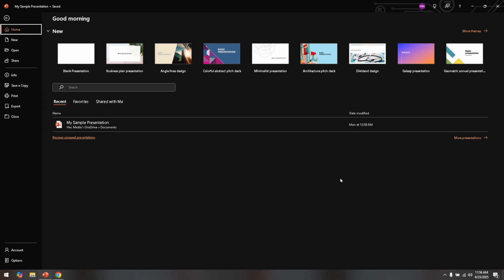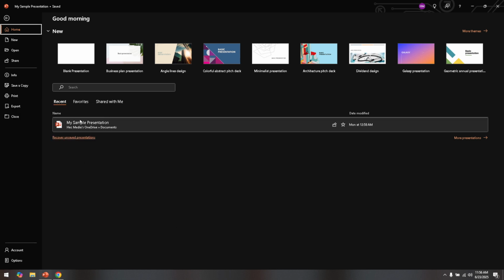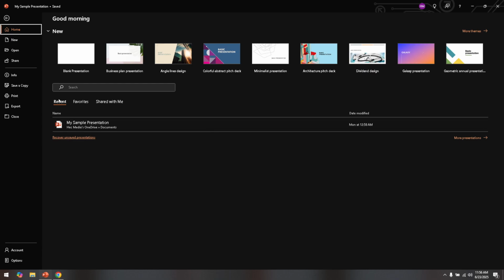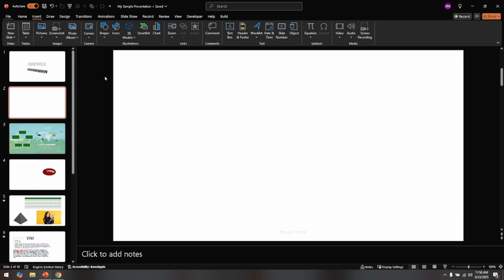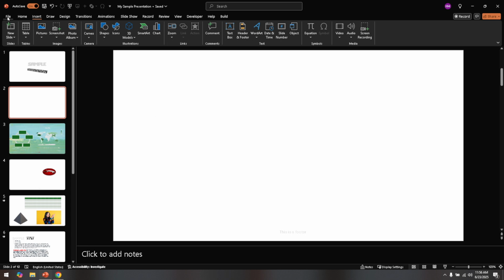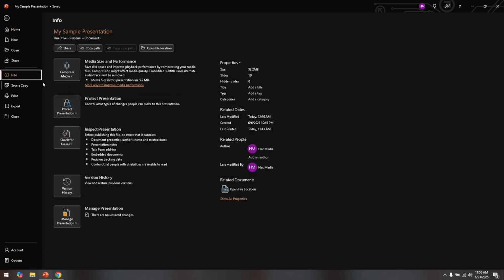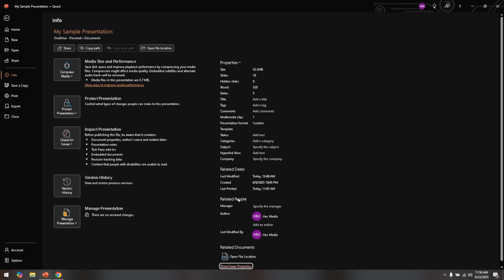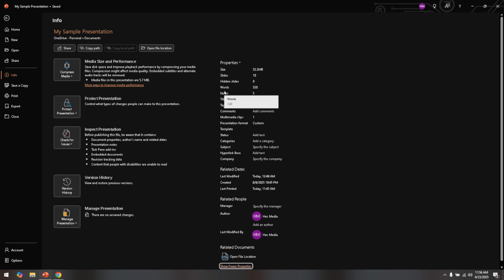How To Find the Word Count of a Powerpoint Presentation [2025 Full Guide]